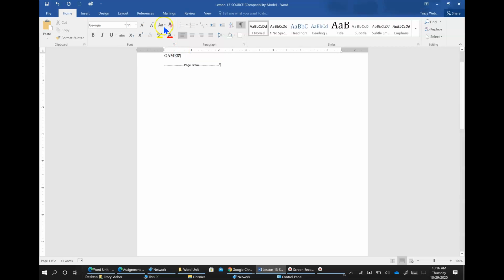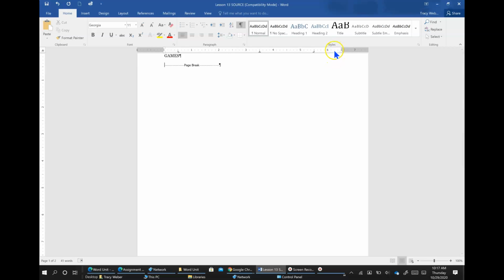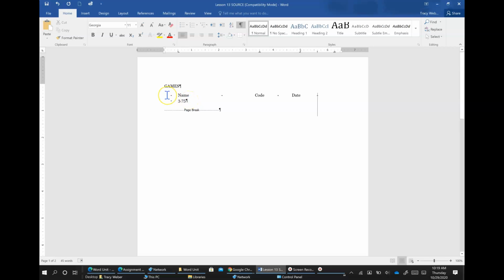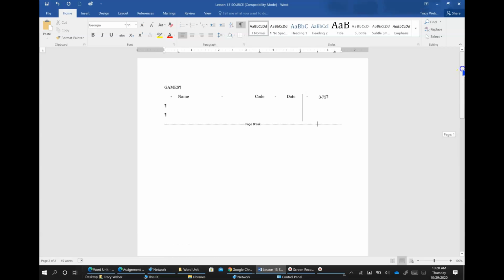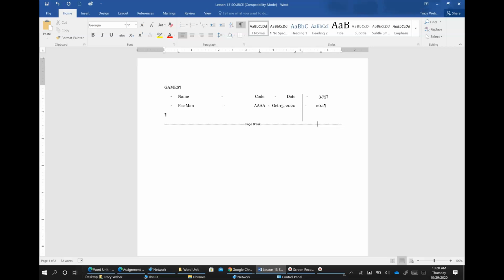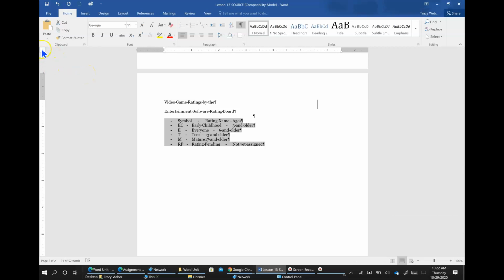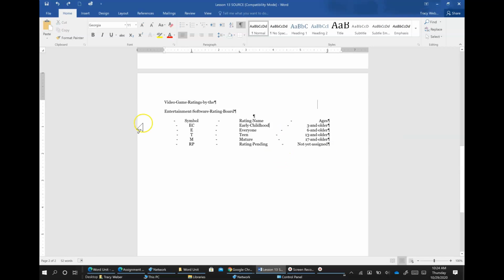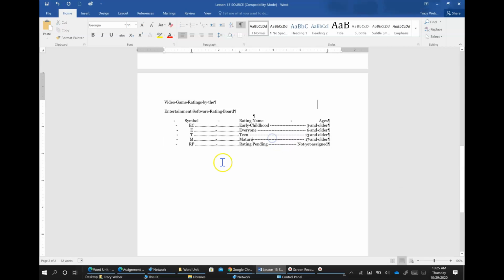ADM122 Lessons 13 & 14 Tabs